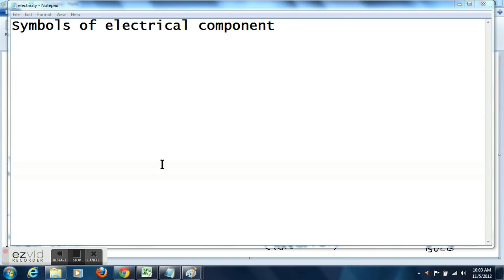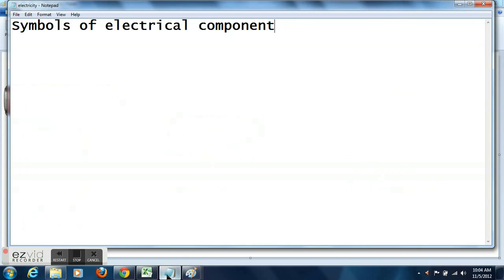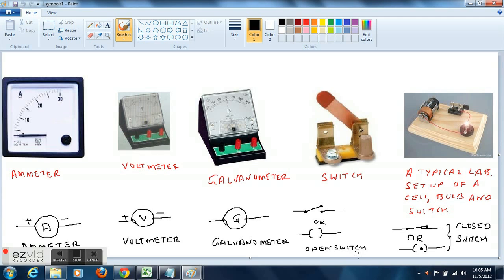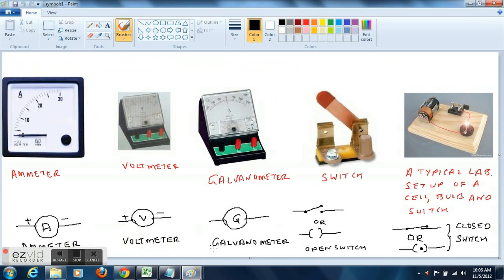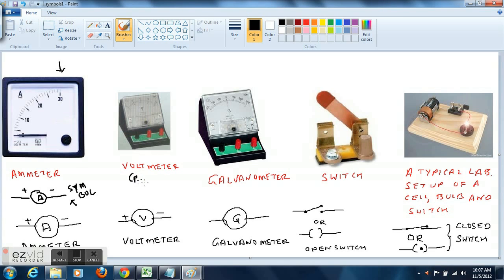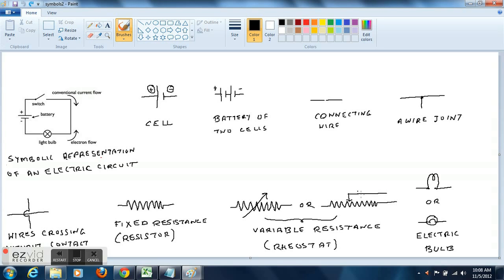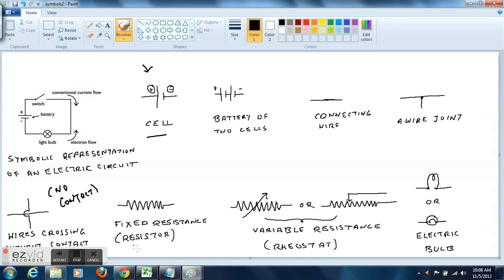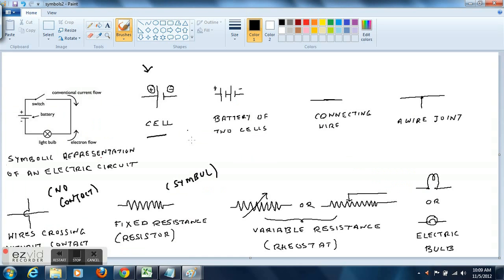Electricity - physics 10 - 20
Symbols of electrical component